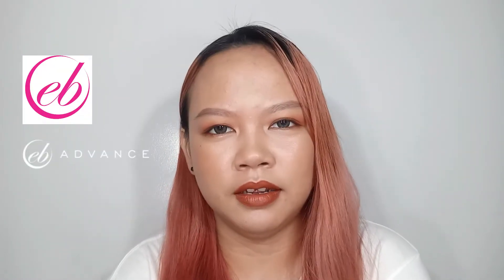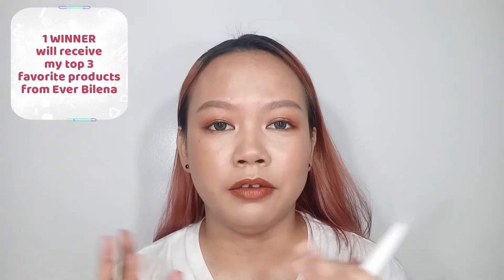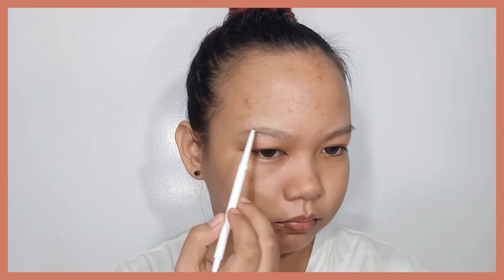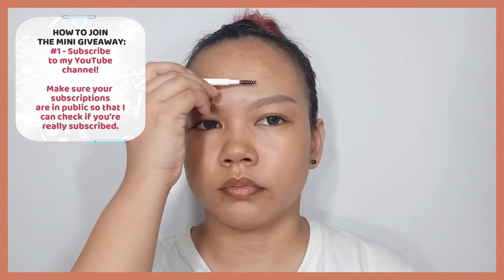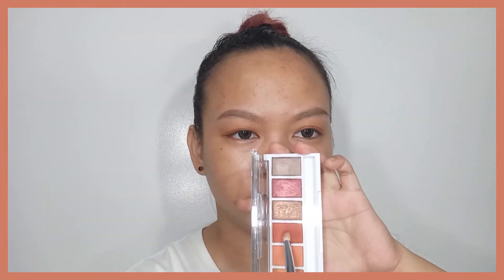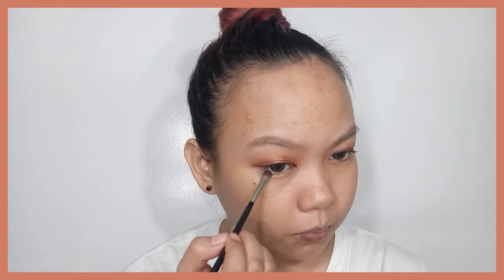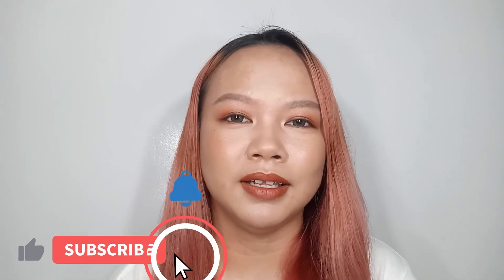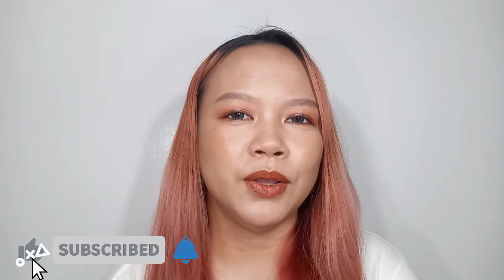EVER BILENA & EB ADVANCE One Brand Makeup Tutorial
[helpful links / donation drives for the typhoon victims here in the Philippines]

- EVER BILENA PRODUCTS USED IN THE VIDEO:

[FACE]
EB Advance First Step Mattifying Primer

Ever Bilena Matte Liquid Lipstick 'Toast of New York' (used as blush)

[BROWS & EYES]
EB Advance Fine Line Brow Liner 'Brooke'

[LIPS]
EB Advance Lip Define Matte Matic Lipstick 'Raw Burgundy'